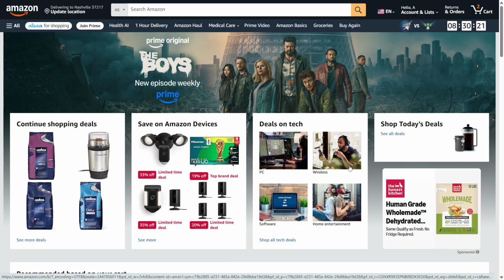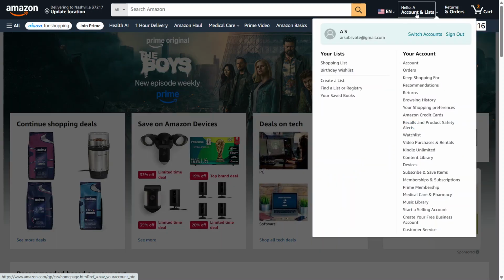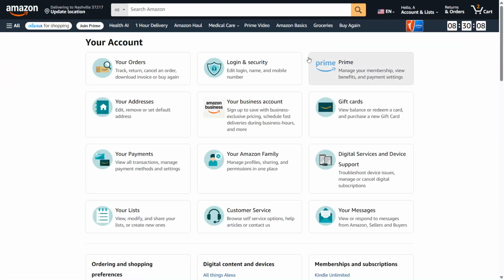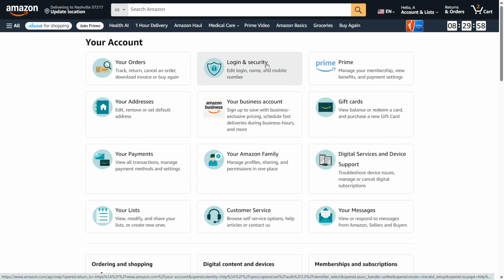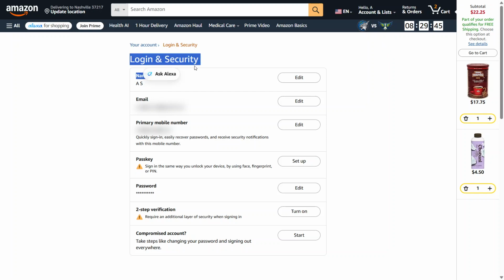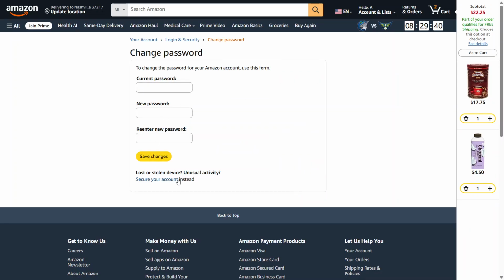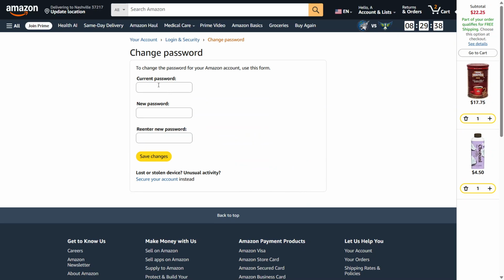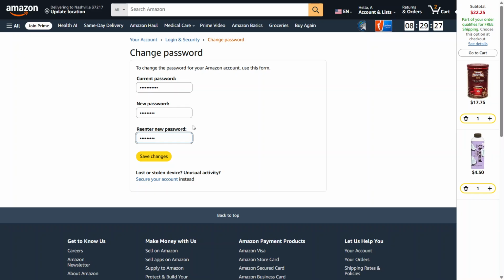How to Change Your Amazon Account Password (2026) | Step-by-Step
Learn how to change your Amazon account password quickly and securely using the latest updated method. In this tutorial, you'll see exactly where to find the password settings inside your Amazon account, how to update your login credentials, and how to make sure the change saves correctly across all your devices. Whether you forgot your current password or just want to improve your account security, this walkthrough covers the full process from start to finish. This is the current working method that reflects Amazon's latest account settings layout. No outdated steps, no guesswork. Follow along and get it done in just a few minutes.